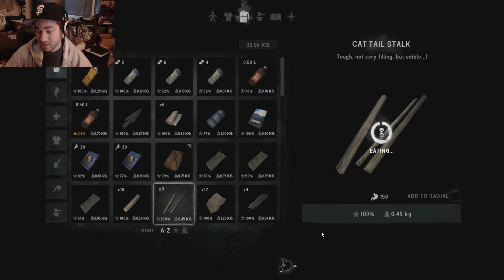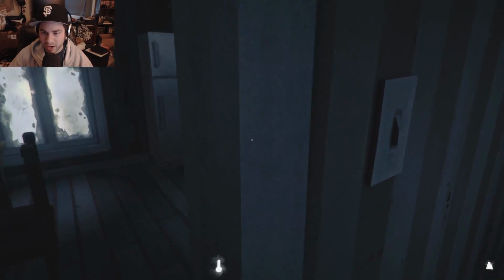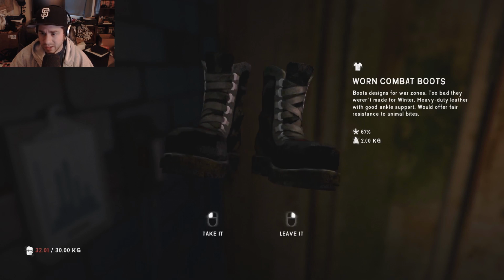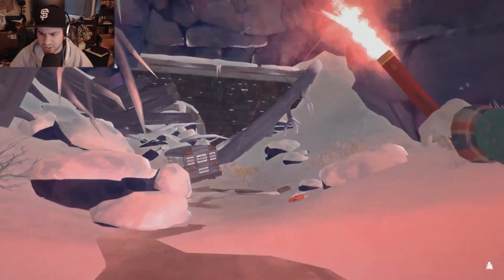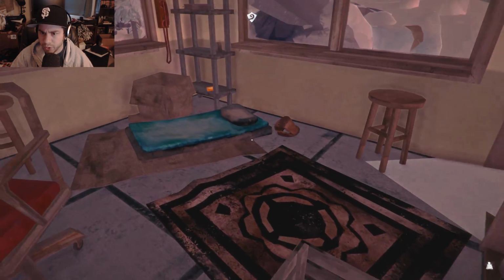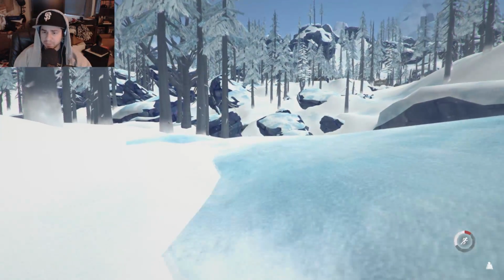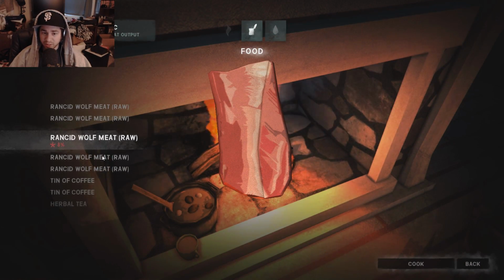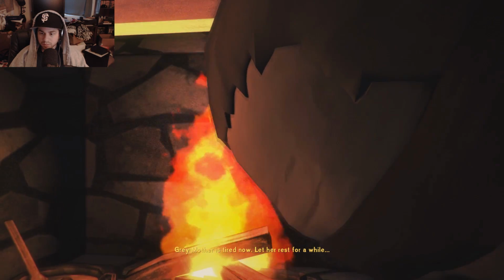What's in the Mysterious Bus Crash?! - Long Dark Wintermute Gameplay #5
Long Dark Story Mode with Splat! Let's Play The Long Dark and explore its newly released story mode across a fully voice acted beautiful world!